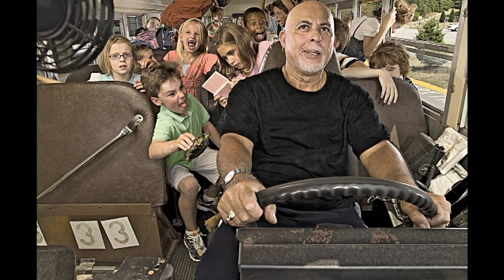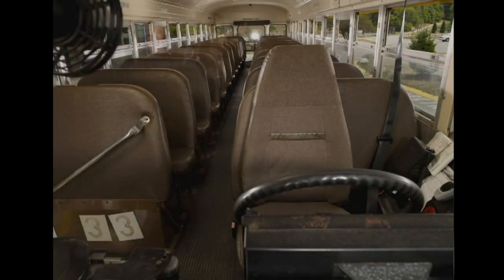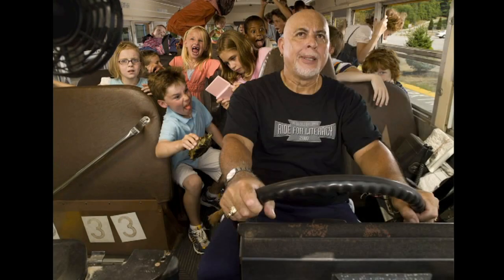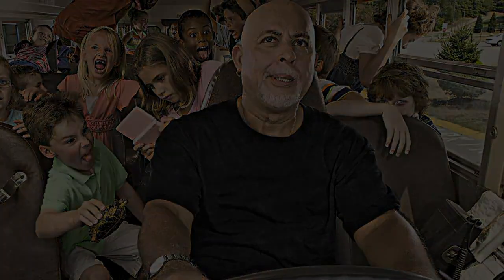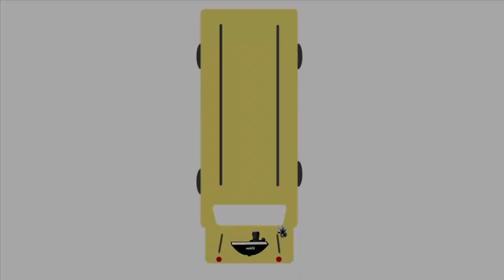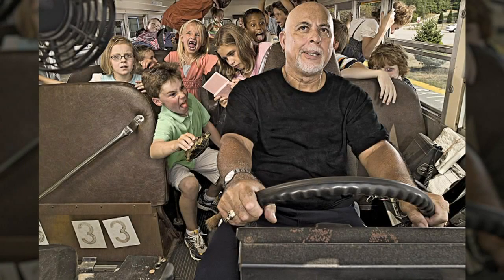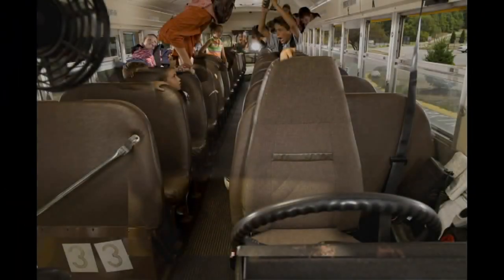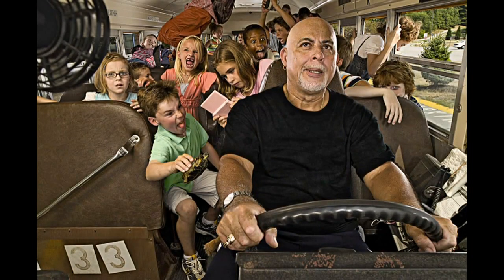MASTER SERIES: Gary Land Diagrams Lighting for the Crazy Bus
Professional photographer Gary Land tells the story behind his Norman Rockwell inspired photo, Crazy Bus. "